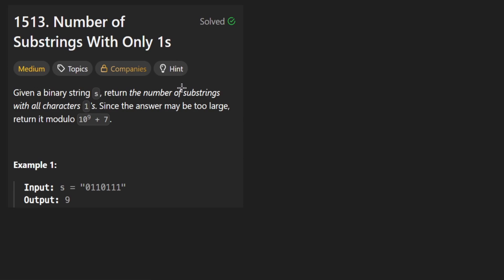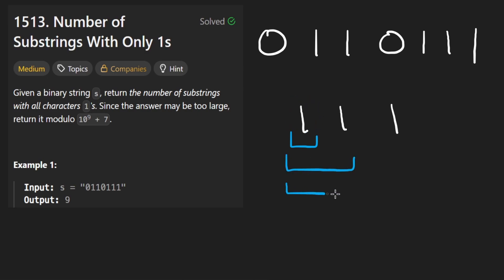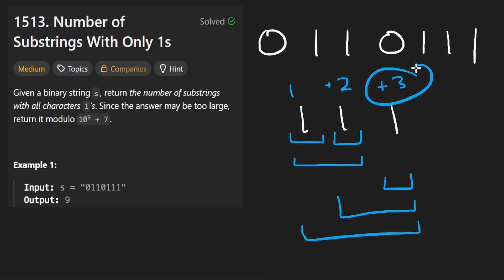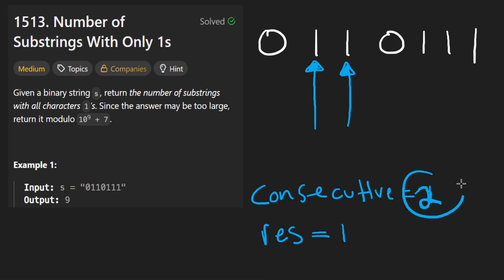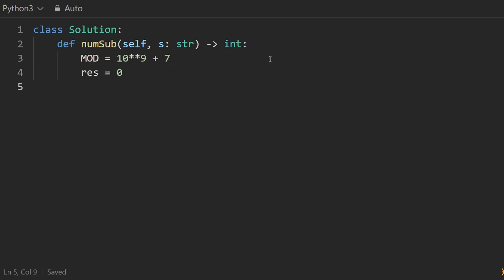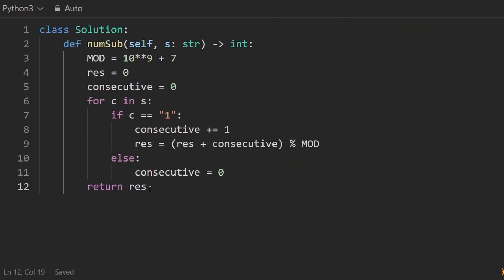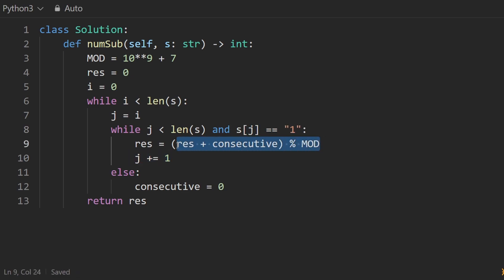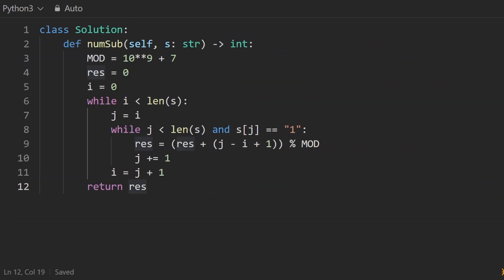Number of Substrings With Only 1s - Leetcode 1513 - Python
0:00 - Read the problem
0:30 - Drawing Explanation
3435 - Coding Explanation

leetcode 1513